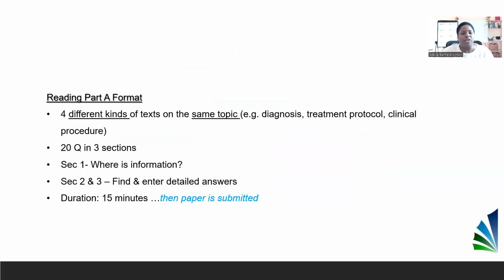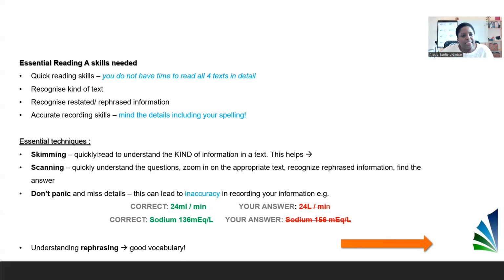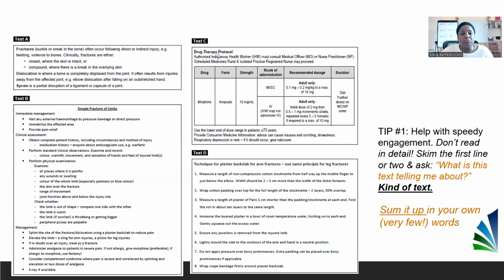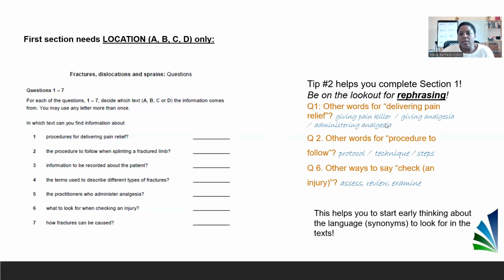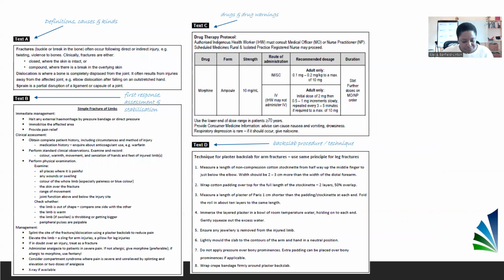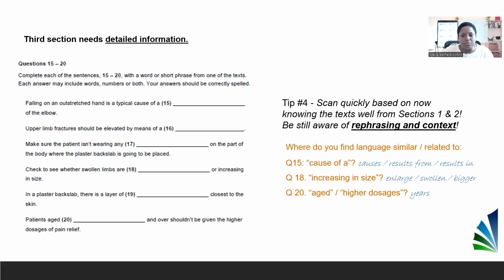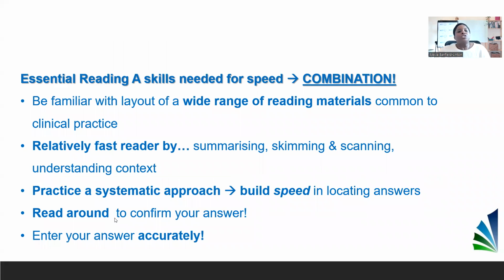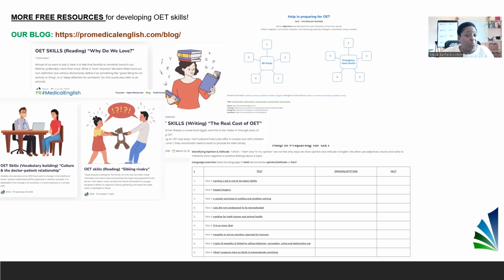Banfield's class - OET Reading Part A: 3 Strategies for Zooming in on Answers FAST!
Reading Part A requires speed and you do not have time to read everything in detail. Learn techniques for increasing your speed without losing understanding or accuracy! Let’s work together on your improvement!